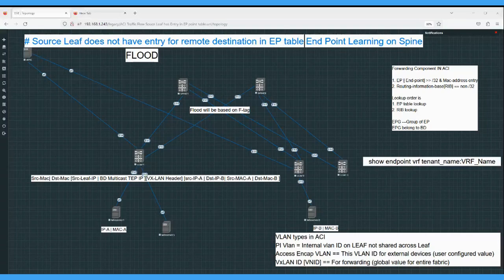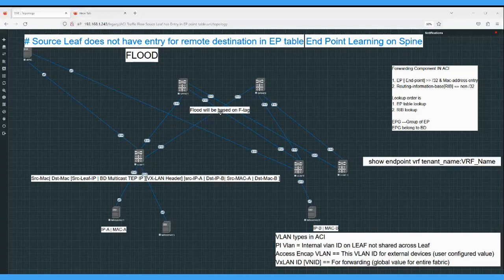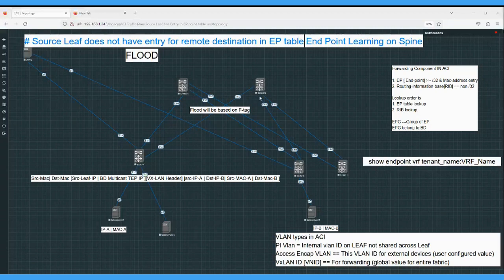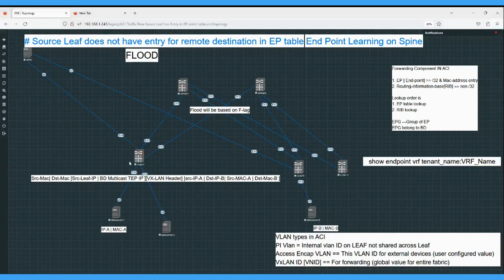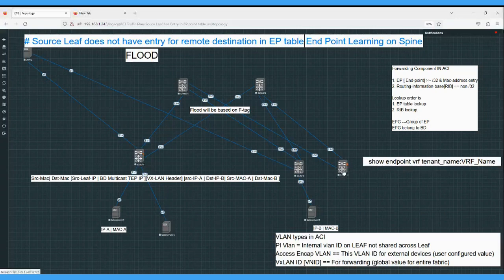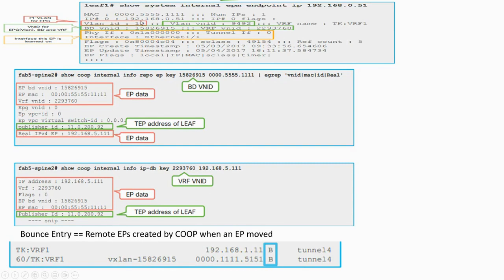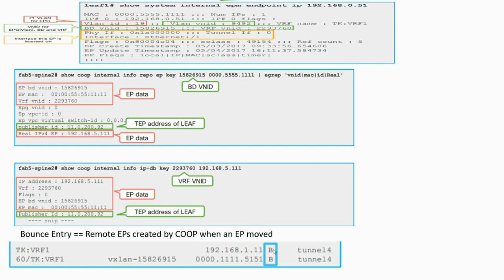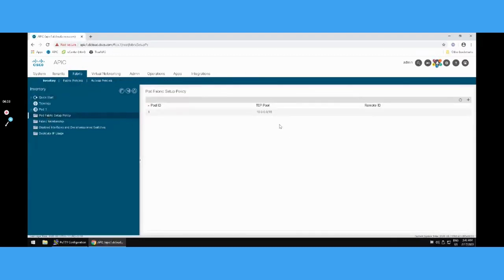Cisco ACI | BD Flood Mode | EP learning on SPINE | Bounce Entry | Purpose of COOP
Nexus 9K Leaf & Spine